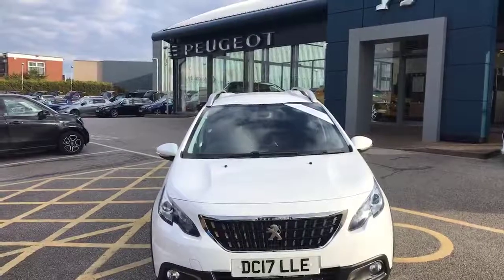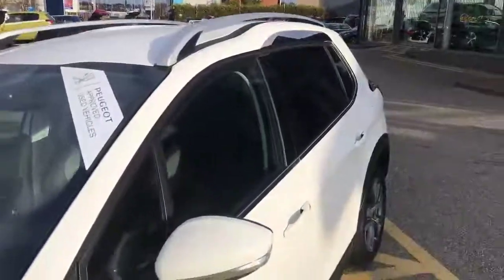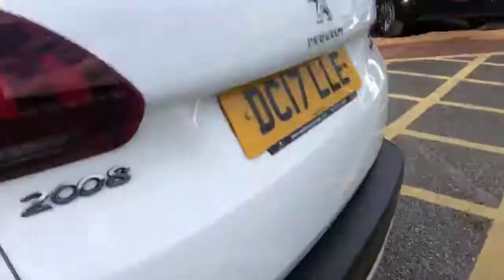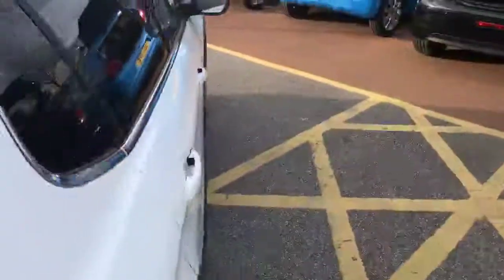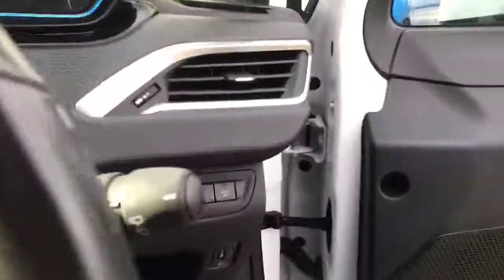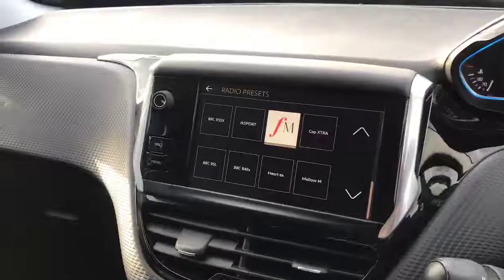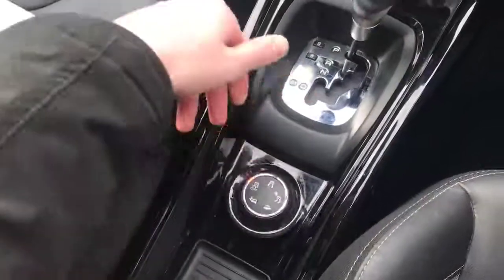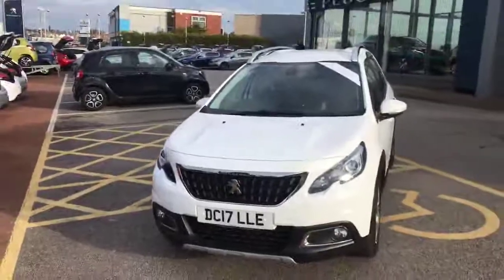USED 2017 Peugeot 2008 1.2 PureTech Allure EAT (s/s) 5dr | Chester Peugeot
The Approved used  2017 Peugeot 2008 1.2 PureTech Allure EAT (s/s) 5dr is available here at Chester Peugeot |  Sealand Rd, Chester CH1 4LS

Petrol
Automatic
22,847 Miles

17in Alloy Wheels - Eridan Anthra
7in Multifunction Colour Touchscreen with Steering Wheel Mounted Controls
Automatic Dual Zone Air Conditioning
Cruise Control and Speed Limiter
Grip Control
& more!

To browse other used cars check out the page on our